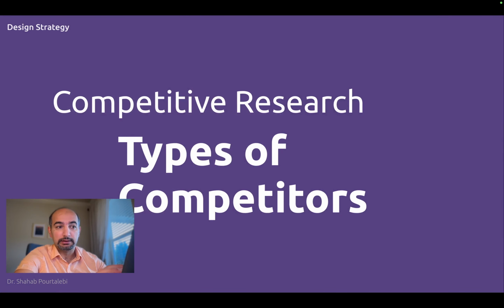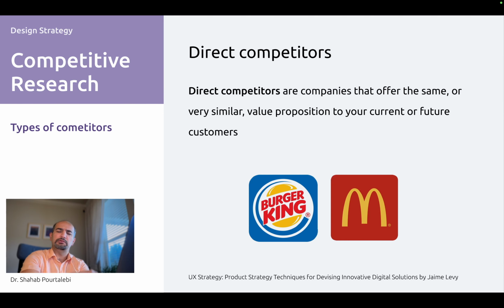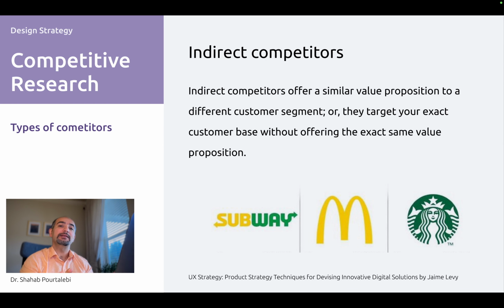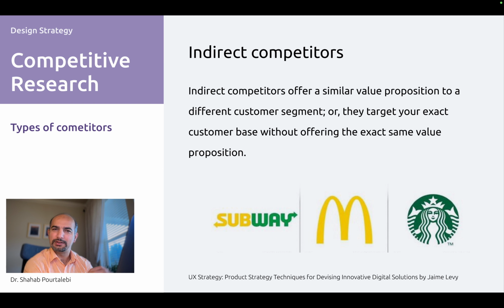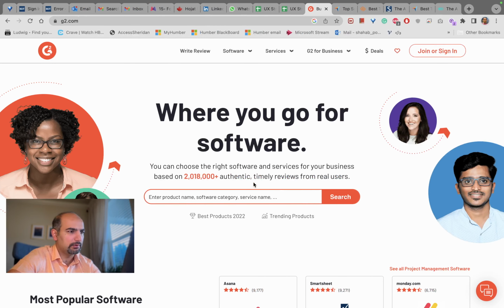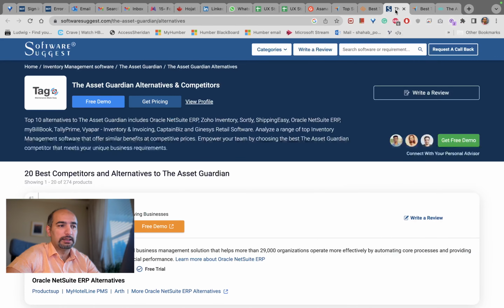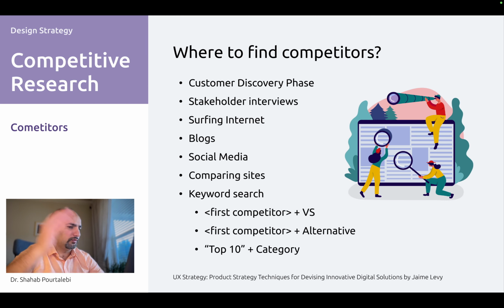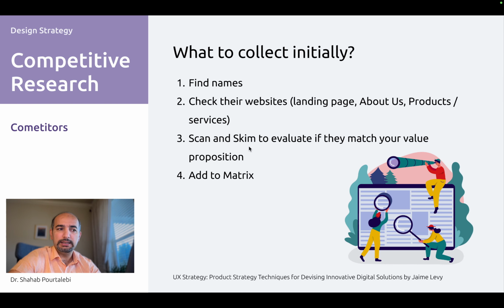Competitive Research Part 2 Types of Competitors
In order to do our Competitive research, we have to find our competitors and categorize them into two groups of Direct and Indirect competitors. Here, we learn how to find and categorize them